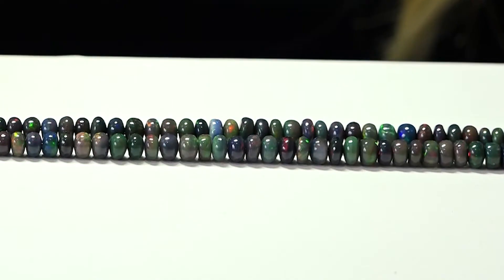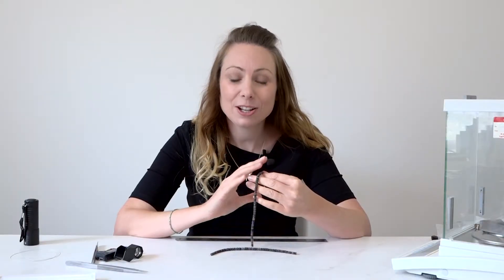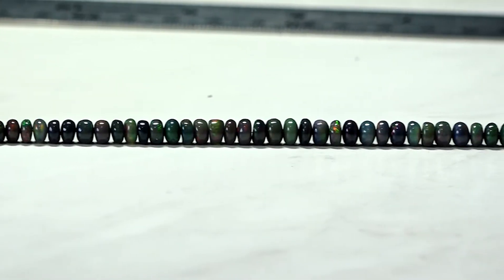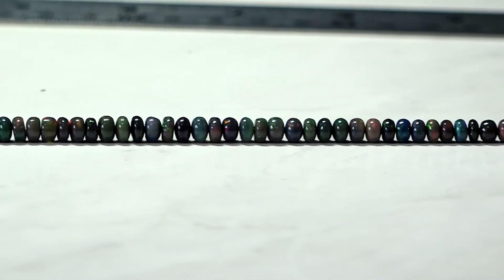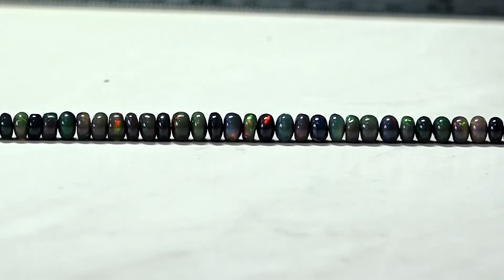Black Opal Smooth Rondelles 29cts (VWCG19)